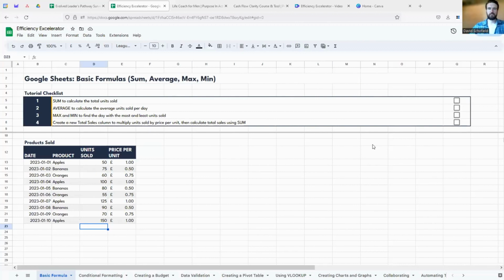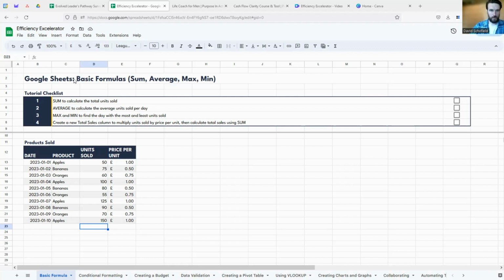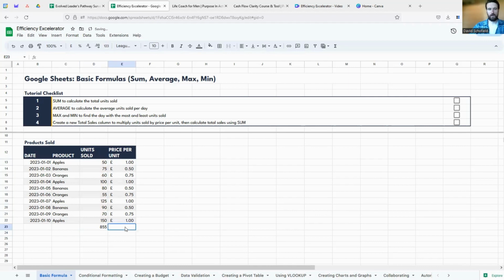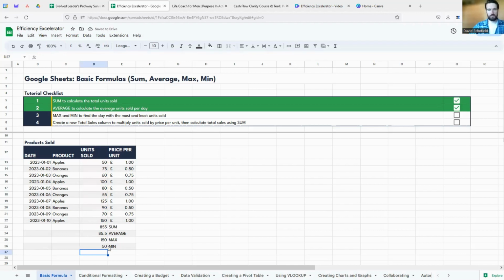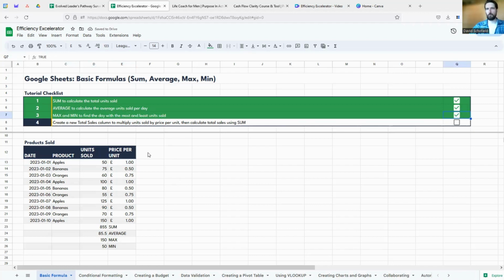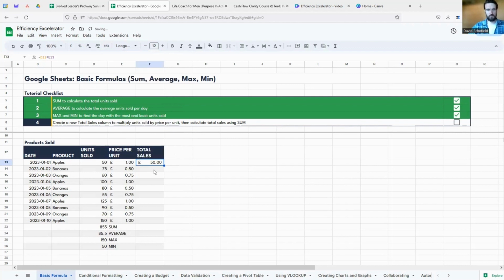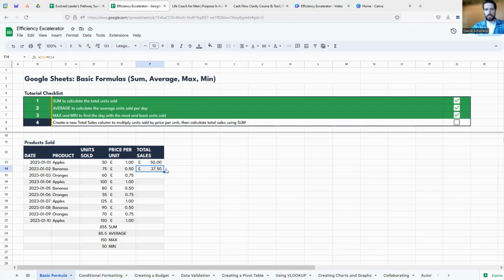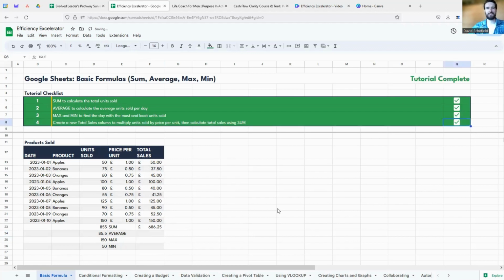Master Basic Formulas in Google Sheets: SUM, AVERAGE, MAX, MIN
00:00:10 - Introducing Basic Google Sheets Formulas - SUM, AVERAGE, MAX, MIN
00:01:03 - The SUM function
00:02:24 - The AVERAGE function
00:02:45 - The MAX and MIN functions
00:05:23 - Copying Formulas in Google Sheets

In this tutorial, we dive into the basics of Google Sheets, specifically focusing on how to use basic formulas to analyze and manipulate data. We'll be using a simple, real-world-like dataset from a small fictional business that sells fruits. You'll learn how to calculate total units sold, find the average units sold per day, identify days with the most or least units sold, and even calculate total sales.

Whether you're a small business owner wanting to understand your sales data, a student getting to grips with data analysis, or someone looking to increase their productivity in daily tasks, this video will give you the foundation you need to start using Google Sheets confidently.

No prior experience with Google Sheets is required. By the end of this video, you'll have a clear understanding of how to use formulas such as SUM, AVERAGE, MIN, MAX, and more. You'll also learn how to create new calculated fields to further analyze your data.

Join me as we unravel the power of Google Sheets together.